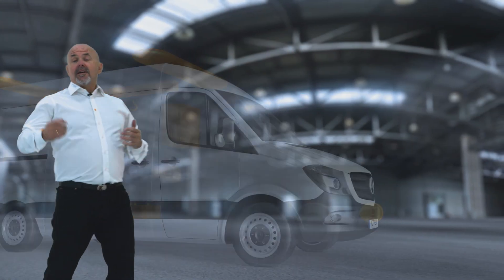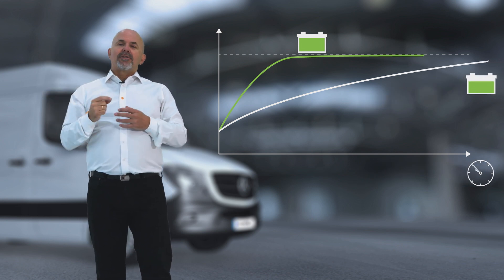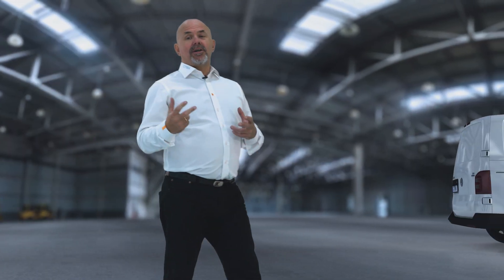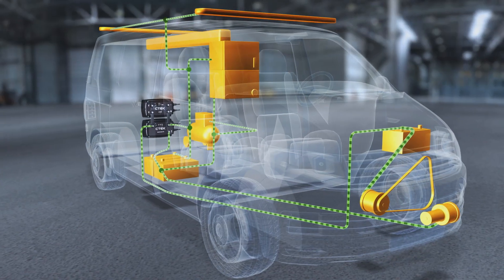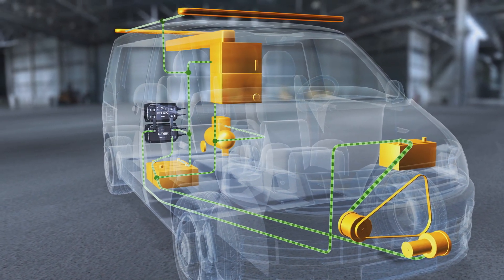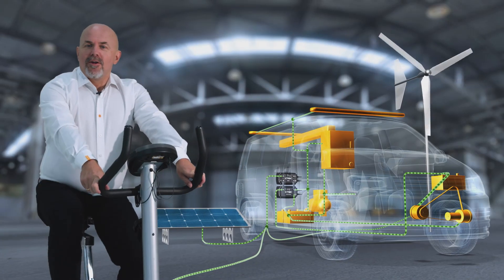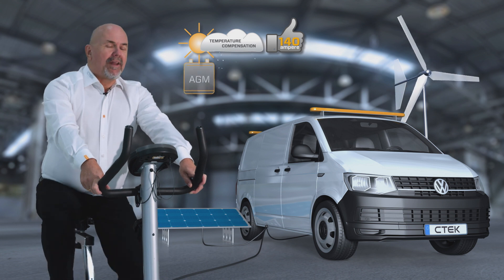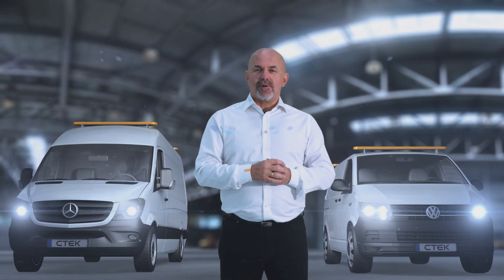CTEK ON BOARD CHARGING SYSTEM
With award winning Swedish technology, our on board charging system allows you to enjoy your vehicle more with maximized battery capacity as the ideal charger for vehicles without access to a mains power supply.